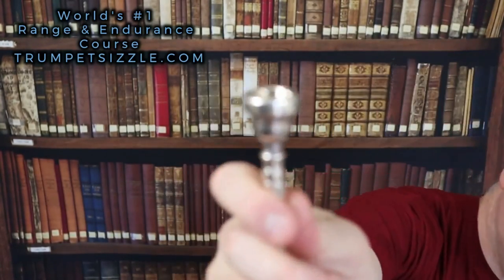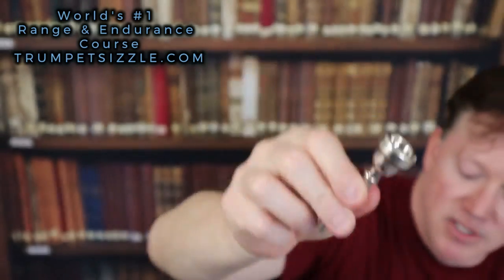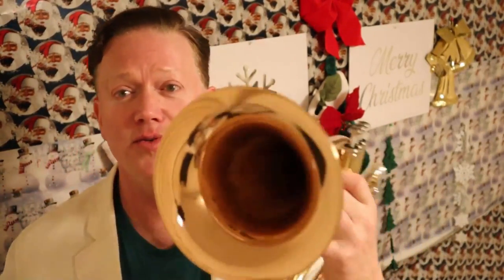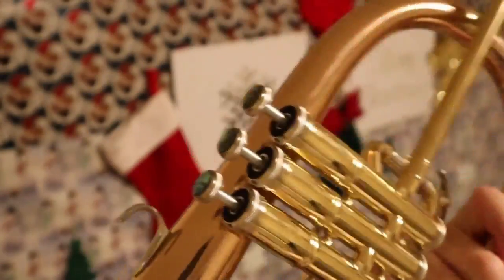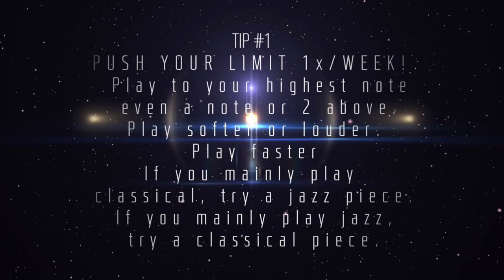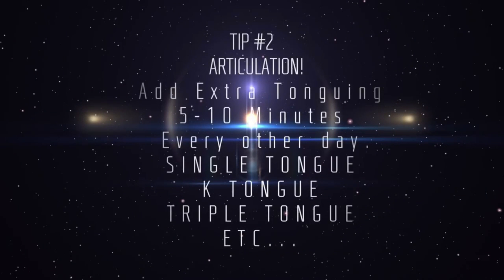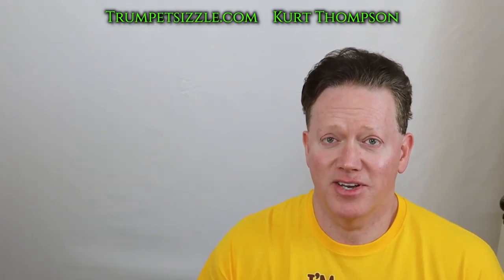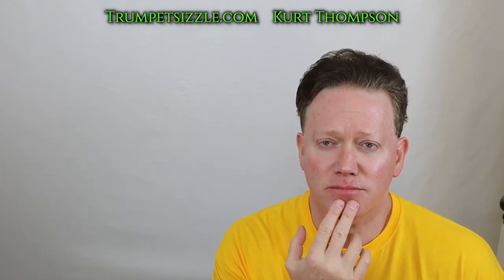Trumpet Lesson 1 - How to play high notes on the trumpet in 2020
Trumpet Lesson 1 - How to play high notes on the trumpet in 2020    Music Lessons for EVERY Trumpet Player (Instant Results)   Take notes, ask questions. In fact, let me know which tip you ended up trying or considering in the comment section.
Yes, it is true: You WILL get INSTANT results for some of these trumpet lessons. Please pay attention because music not only requires some talent,  it mainly requires you to THINK and then to back up those thoughts with ACTION!